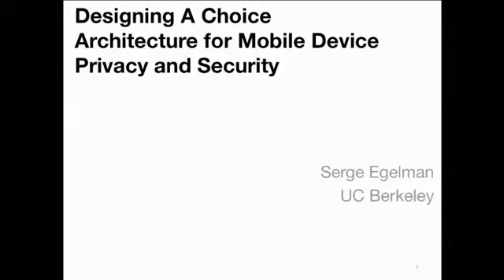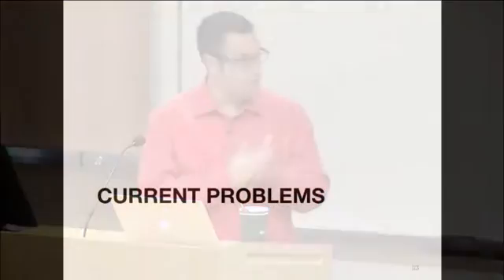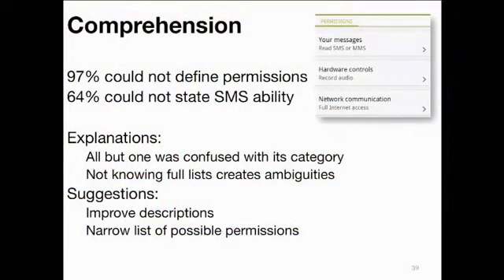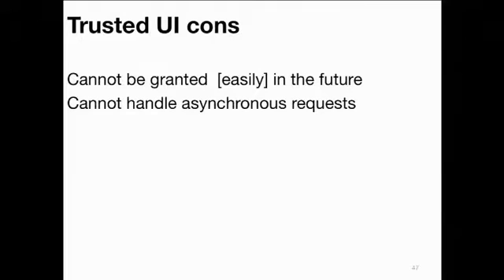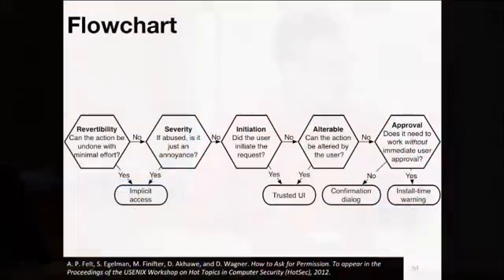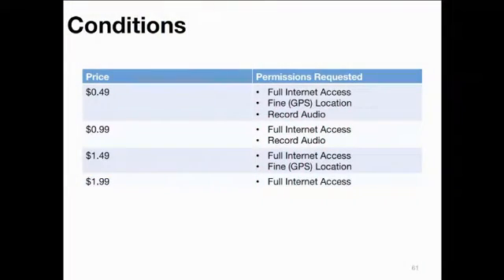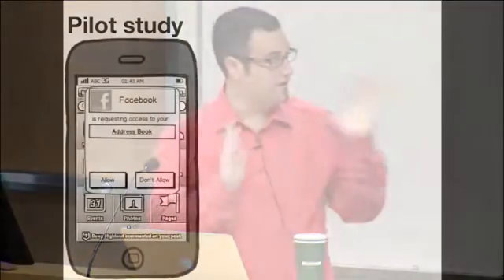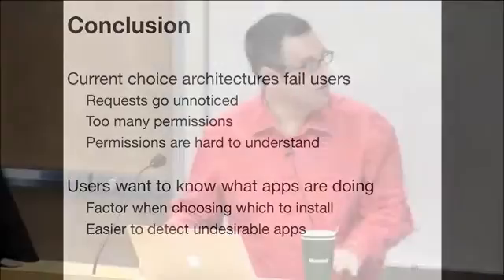Designing a Choice Architecture for Mobile Device Privacy and Security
Smartphones offer advanced hardware and software features that allow developers to design feature-rich applications.  But with great power comes great responsibility: untrustworthy smartphone applications have the ability to access personal information, damage hardware, or even incur charges on a user's phone bill.  To mitigate these risks, several smartphone platforms feature permission-granting interfaces in order to facilitate a notice and consent process: the user can see what abilities an application is requesting and then must explicitly approve the requests.  In this talk, I describe several experiments I have performed to examine whether or not smartphone users currently understand these permissions interfaces, whether or not they consider them as part of a larger decision to install a particular application, and how the architecture of this notice and consent process can be improved.